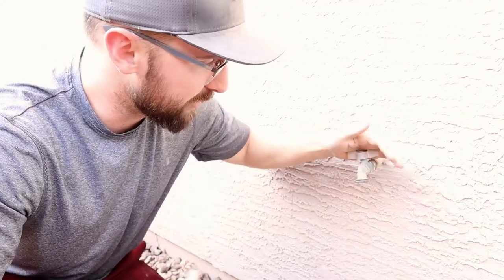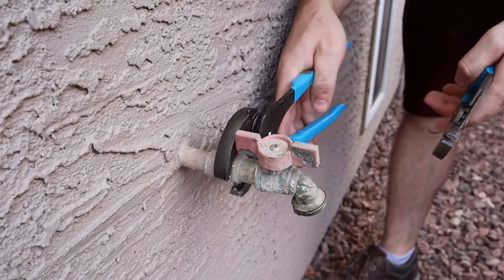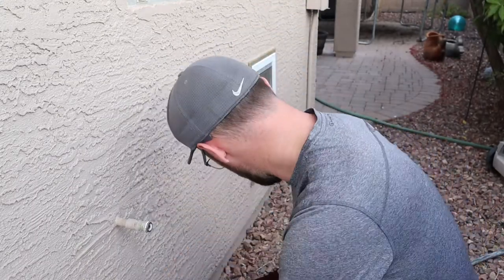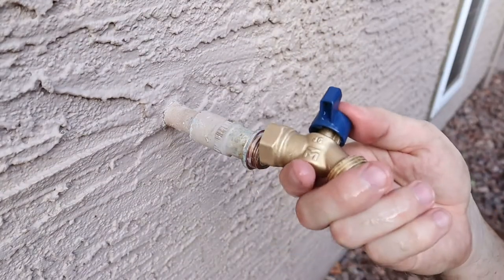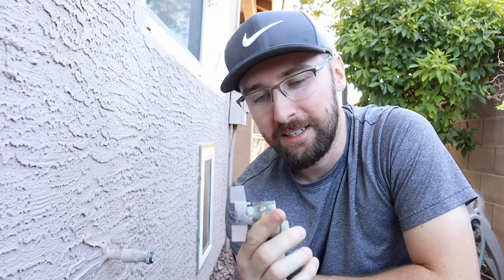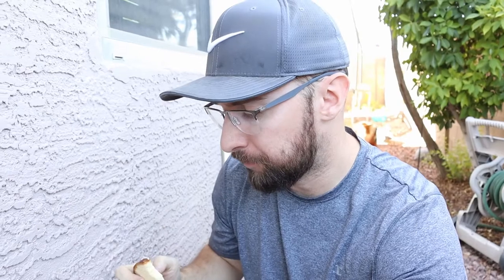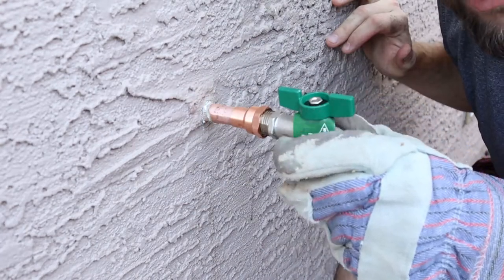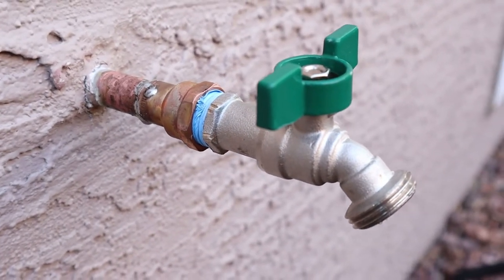Replacing Hose Bibb using BREAD - Soldering with Dripping Water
Yes, you read that right. Replacing a hose bibb using bread. Specifically, using bread to plug the leaking/dripping water after the main shut off valve is shut.